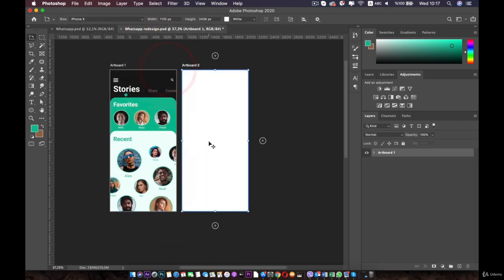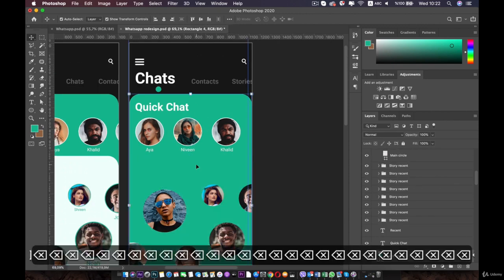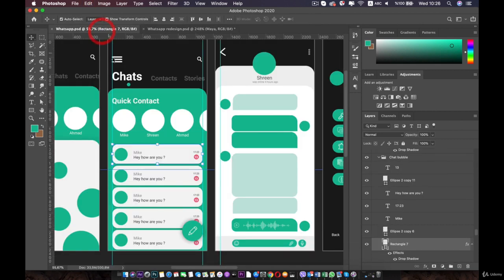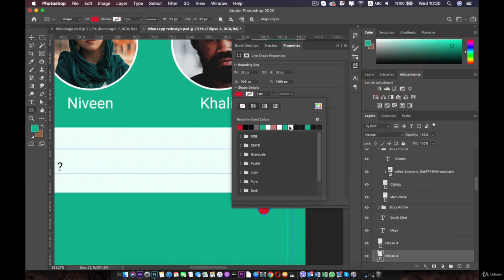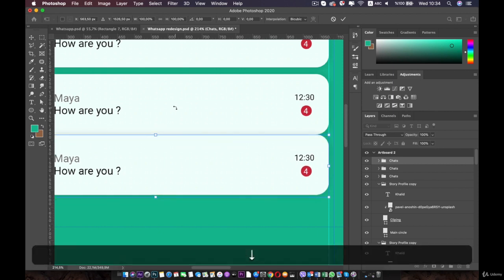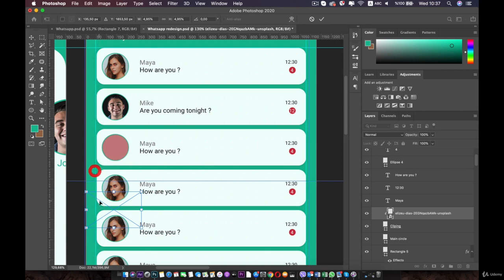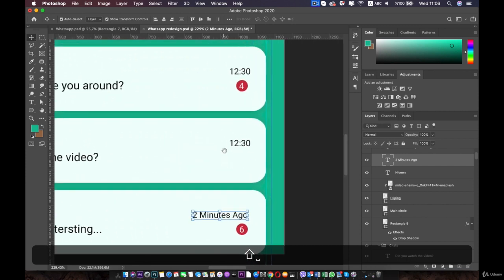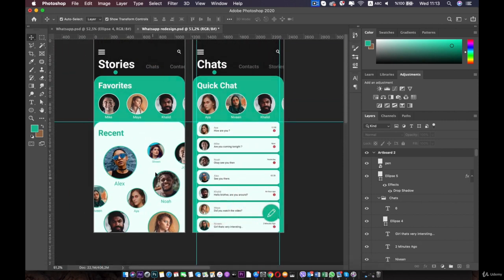Creating Quick Chat UI Screen Design in Photoshop l Class 31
To create a Quick Chat UI screen design in Photoshop, start by setting up a canvas with the desired dimensions. Use a clean and modern color palette to create a visually appealing background. Design a simple chat box with rounded corners and input fields for messages. Add icons for sending and receiving messages, and include a profile picture for the user. Apply a consistent typography style for text messages. Organize the chat history with date and time stamps. Ensure clear distinction between incoming and outgoing messages with contrasting colors or icons. Finally, add any additional features like emojis or attachments, and optimize the design for various device screens.